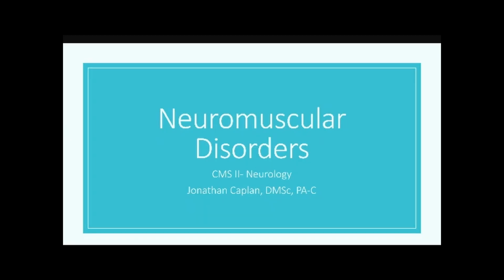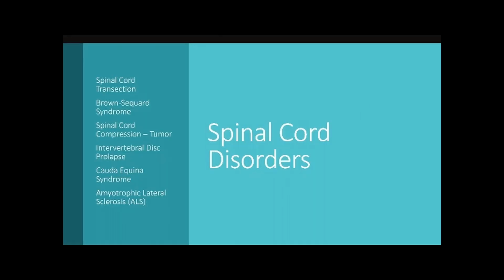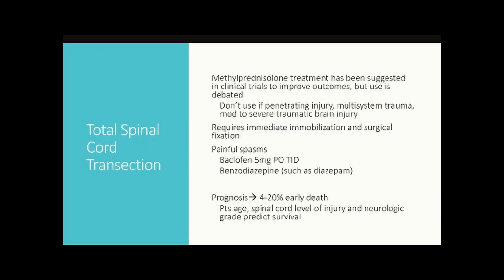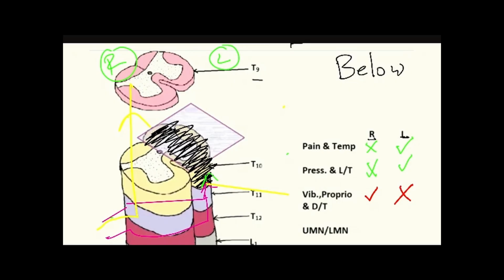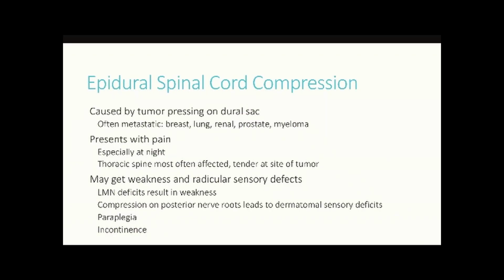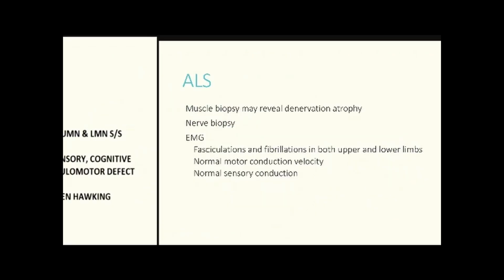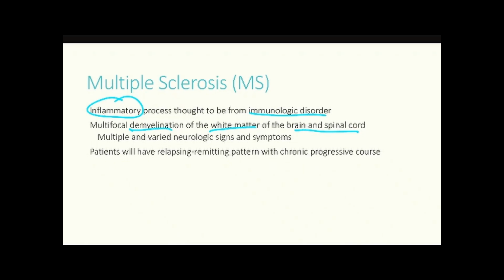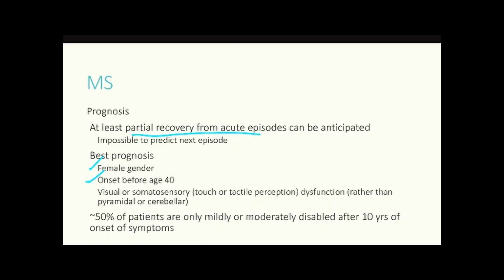Neuromuscular Disorders Part I